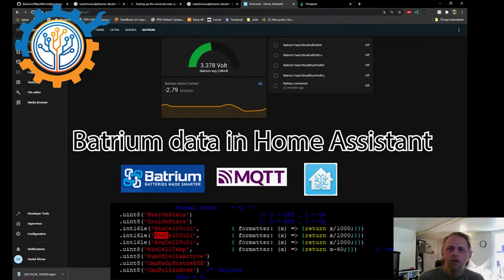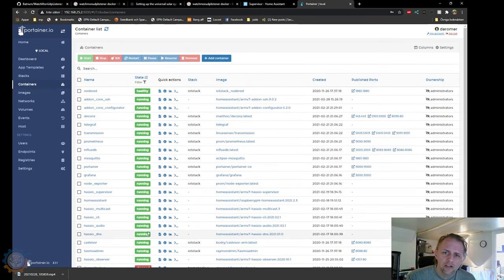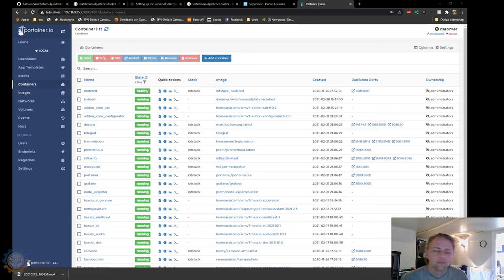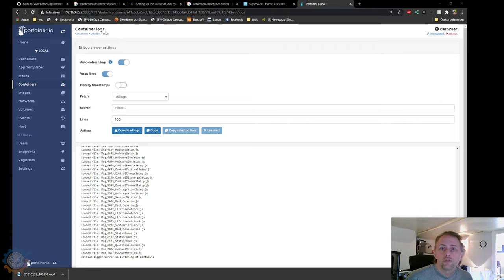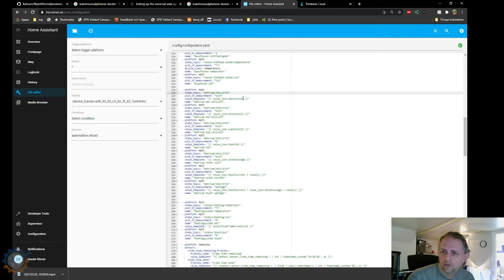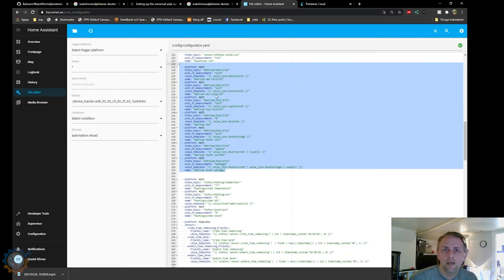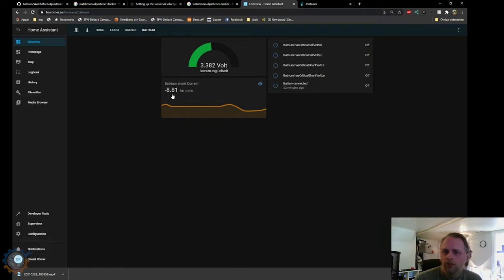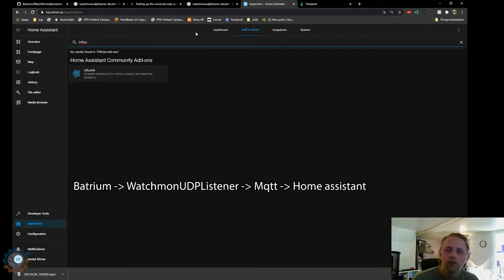Batrium integration towards Home Assistant (Intro)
I show how you can get data from batrium devices into Home Assistant. This it the introduction to it